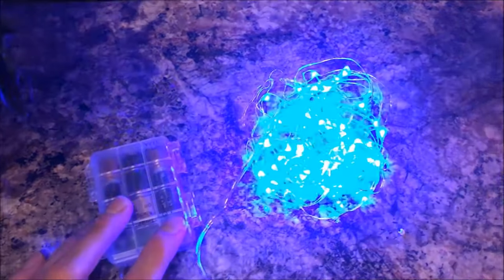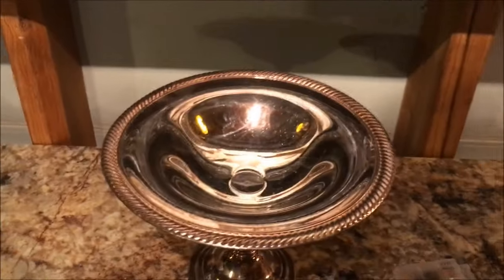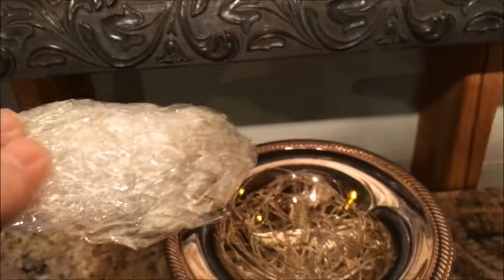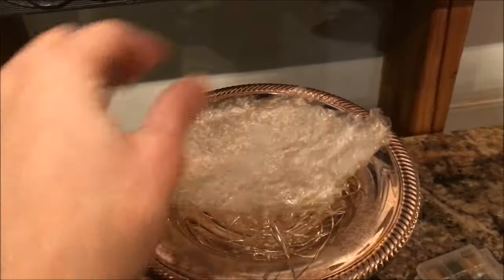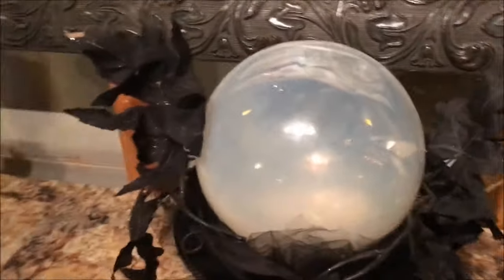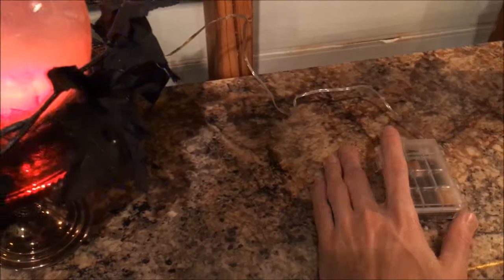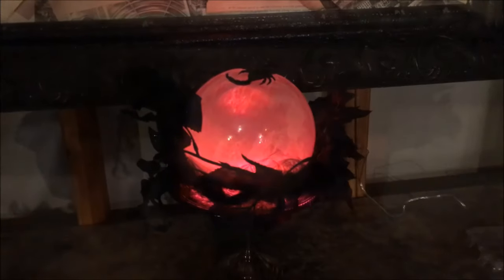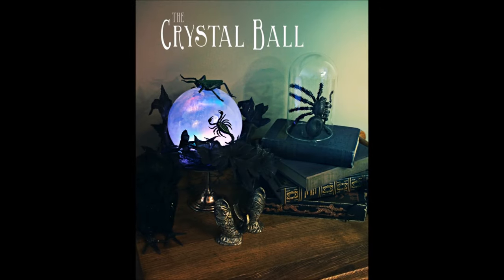Halloween Witch's Crystal Ball Decoration | Halloween DIY Crafts | Props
Watch how we created this spooky crystal ball!